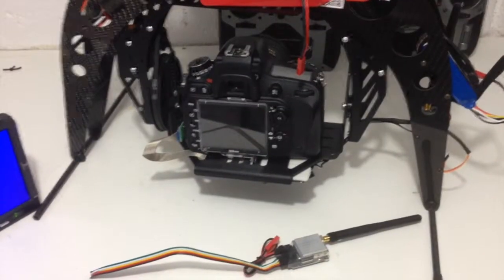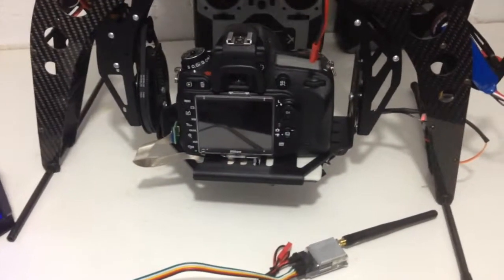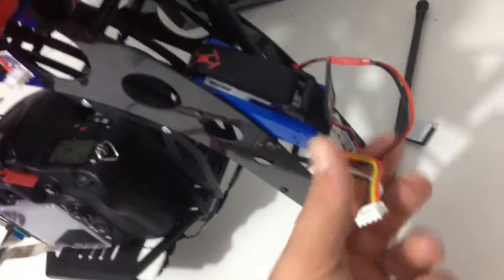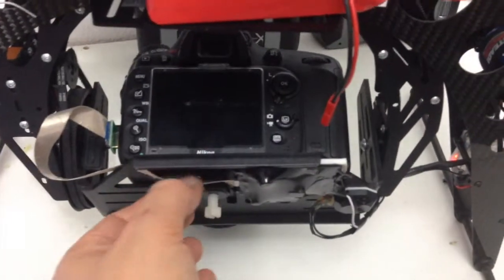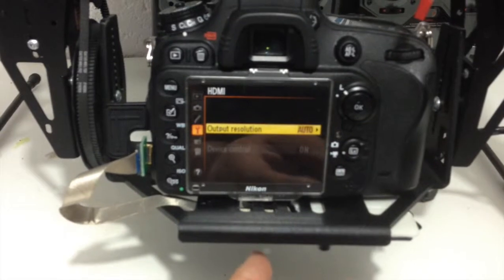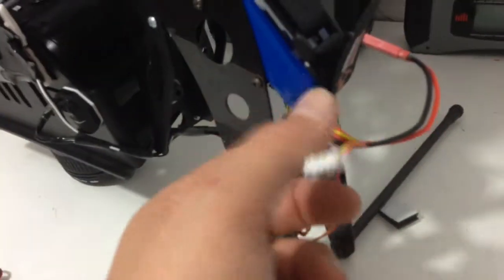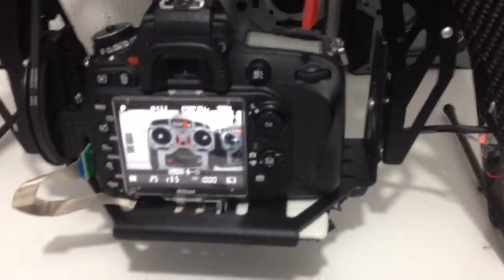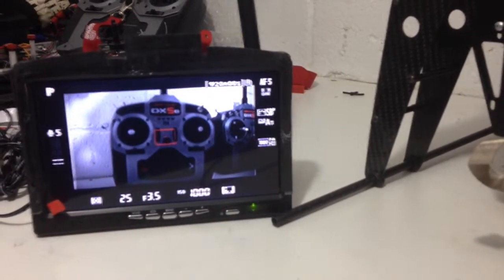How to use a Nikon DSLR for FPV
Tutorial on how to set up FPV from a Nikon D600 or most other DSLR with mini HDMI Out.